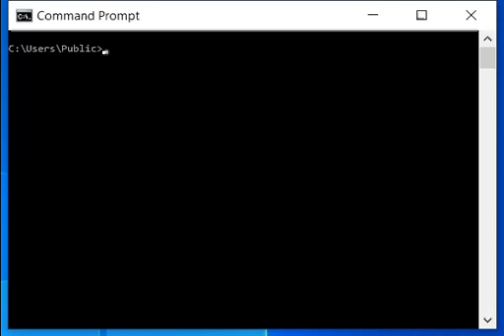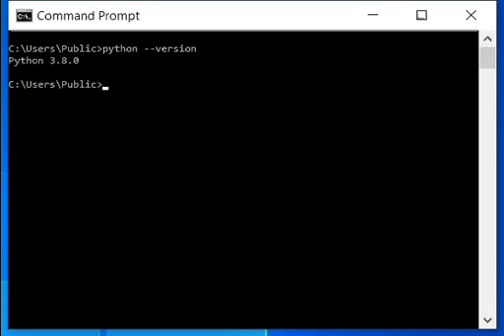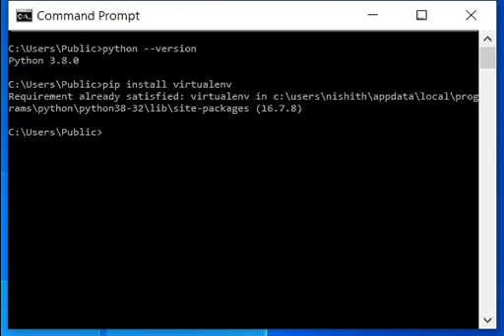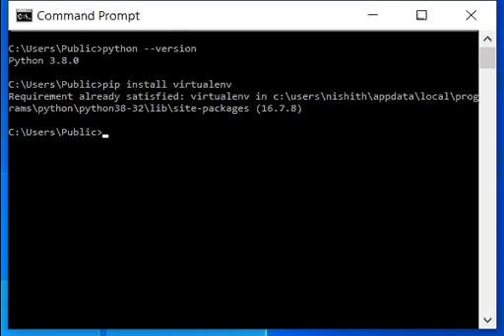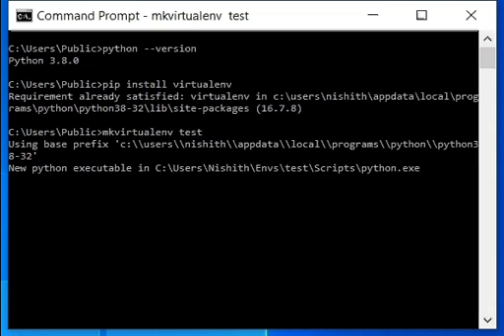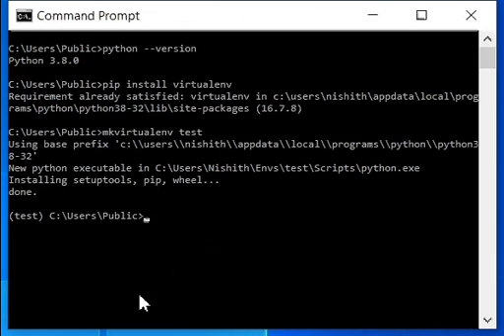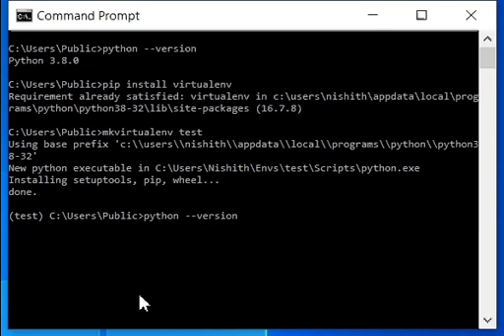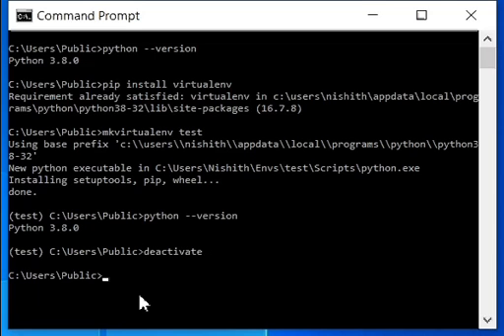Create Virtual Env in Python in 3 Simple Steps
Create a virtual environment in python in 3 simple steps by using command prompt and pip command
Virtual environments are used to install packages in specific environments which will not disturb other projects while compiling.
So , better get use to create a virtual environments for each project , it will be good practice.